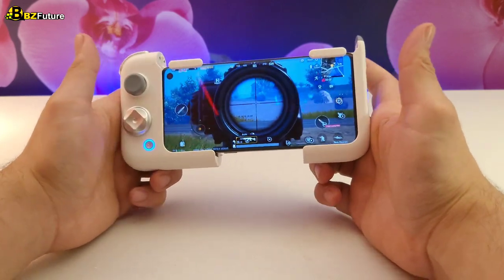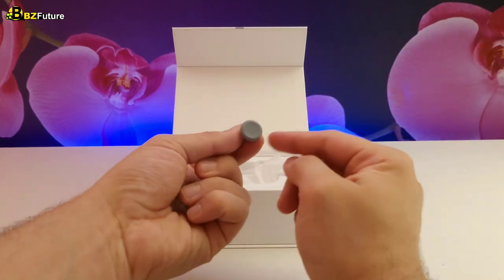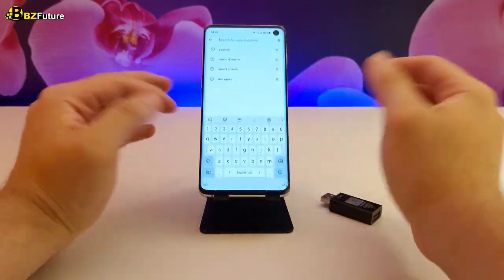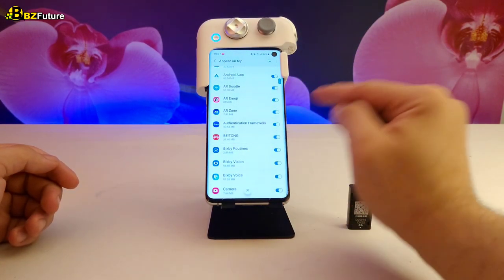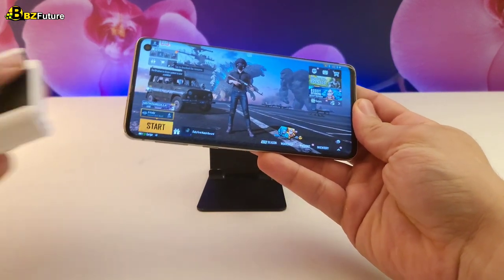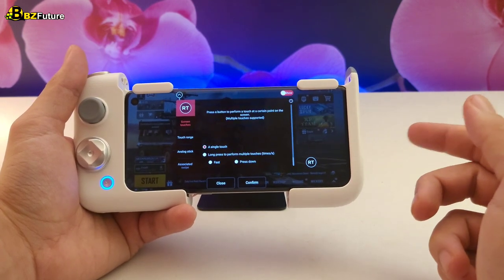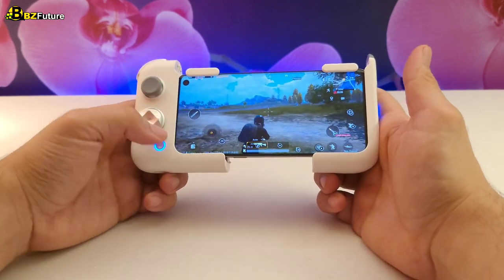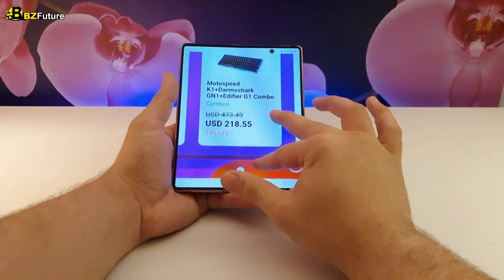The Best Mobile Controller For PUBG Mobile and All Games - BZFuture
This is a review of the best mobile gamepad for PUBG Mobile. This way you can play PUBG mobile with a controller without getting banned. This video guarantees you PUBG Controller No Ban. This phone controller works with all mobile games. You can do button mapping and map the buttons to any phone game that you want to play.